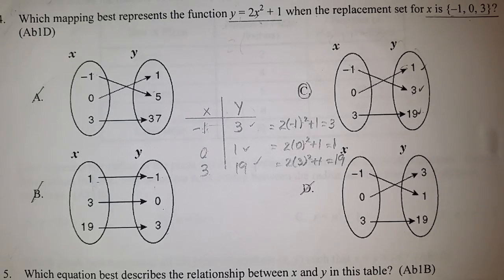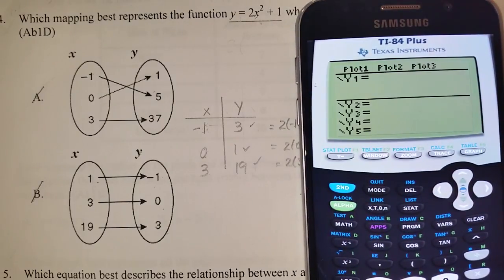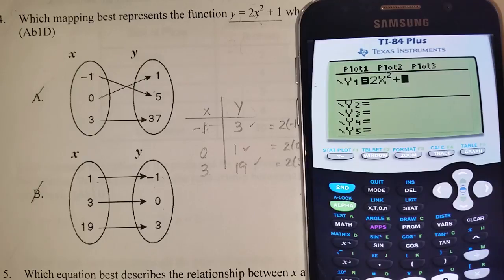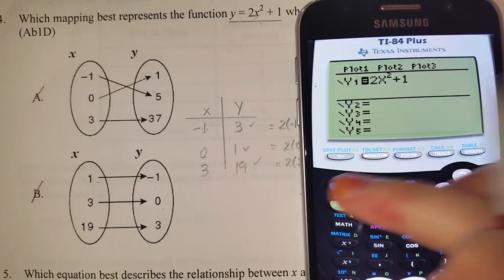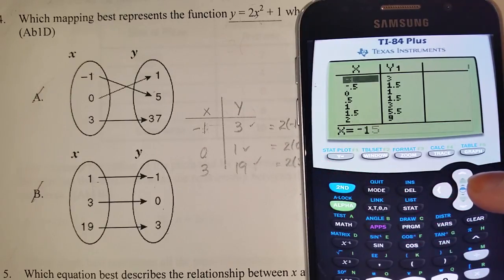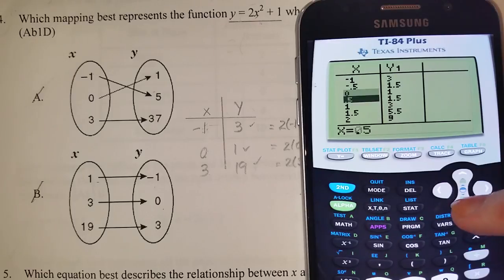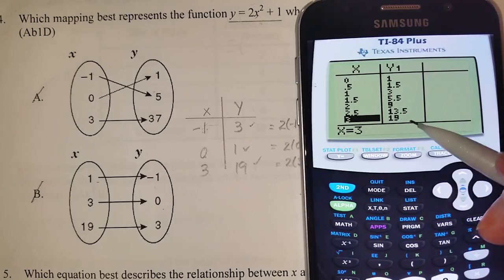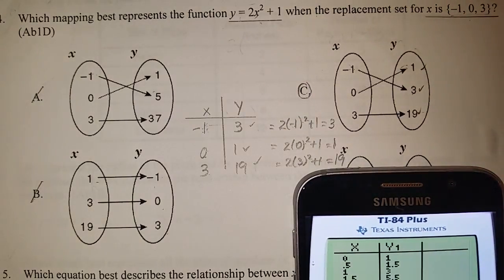Monday STAAR Review Question 4